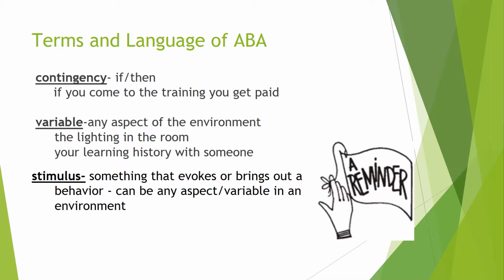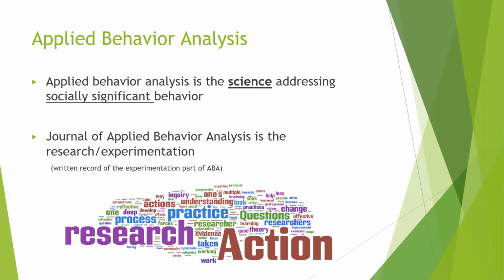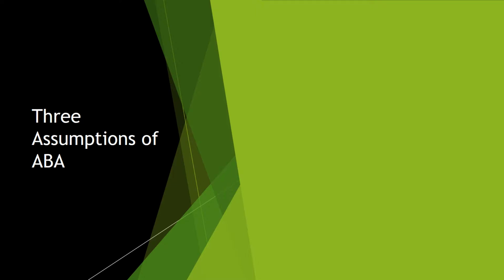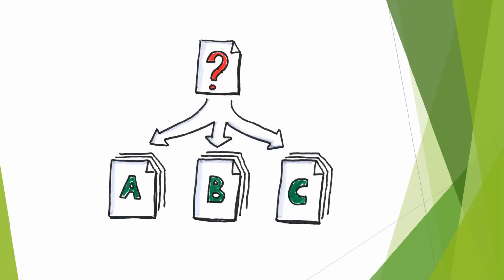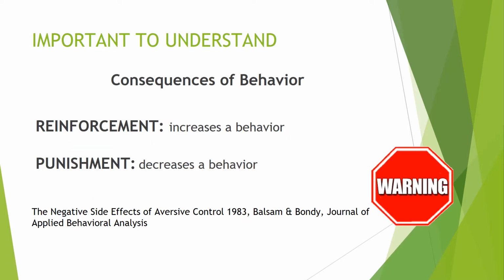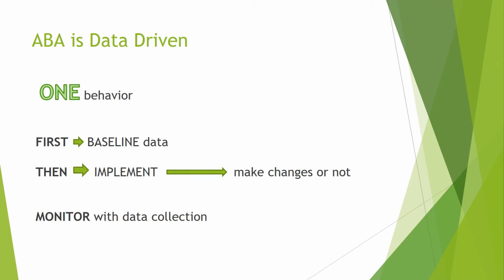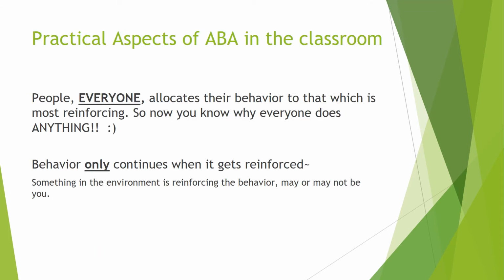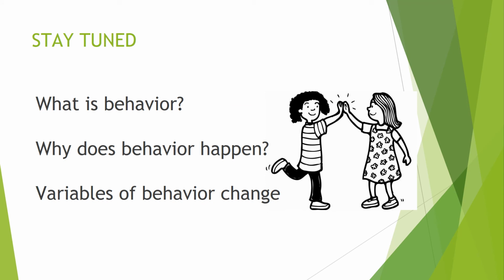Intro to ABA Module 1 video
This is a very beginning step to practically applying the science of Applied Behavior Analysis in classroom settings. Other learning modules will be added to this learning series. Please reach out with questions or comments!